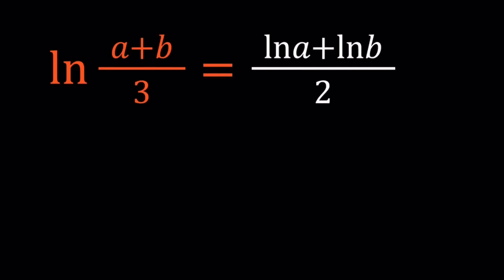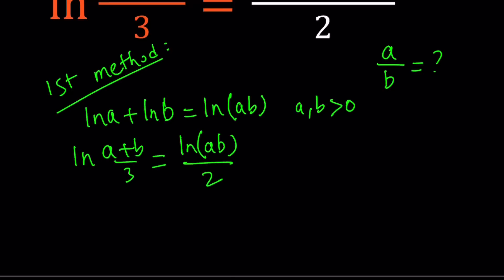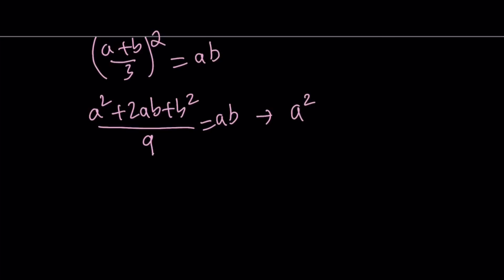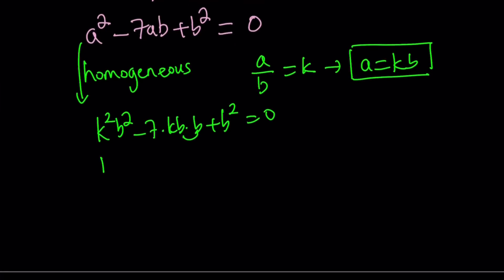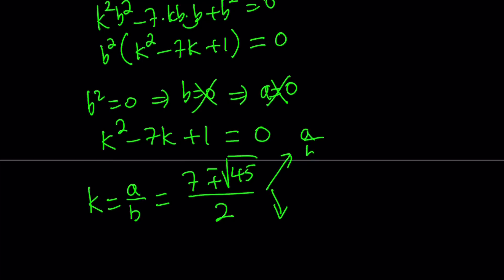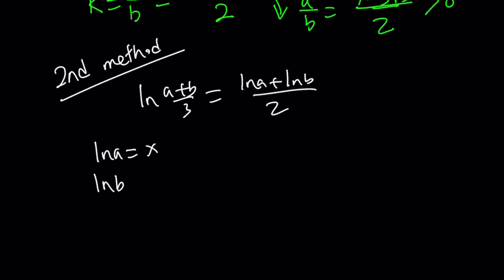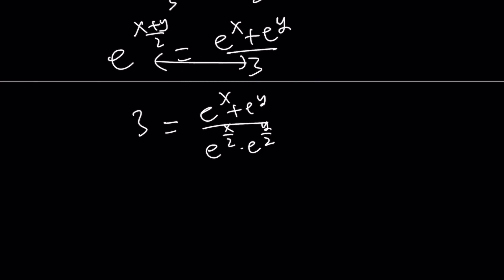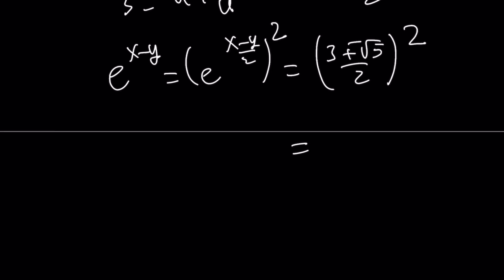Solving an Ln Equation in Two Variables